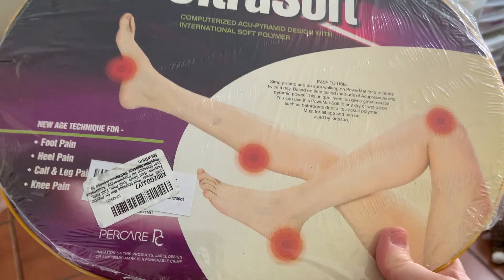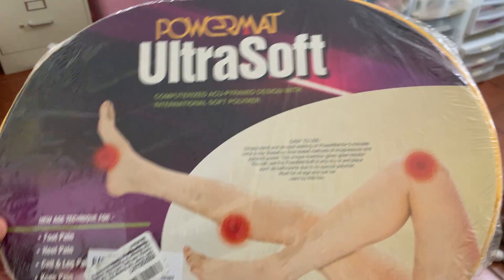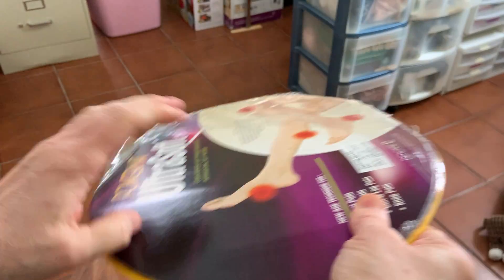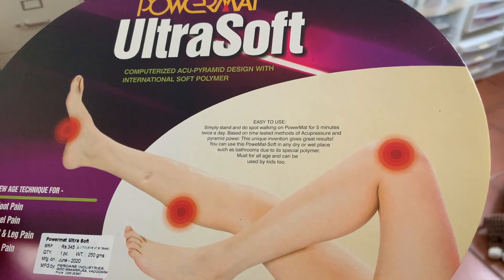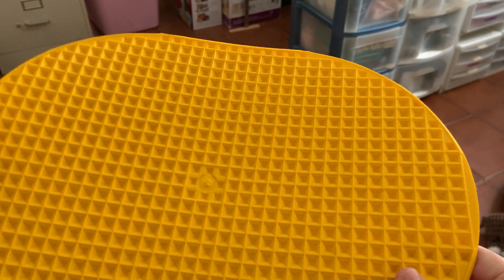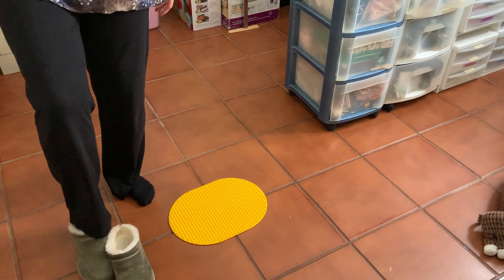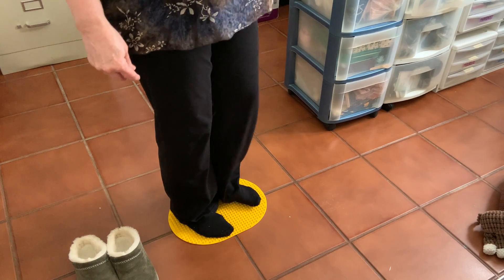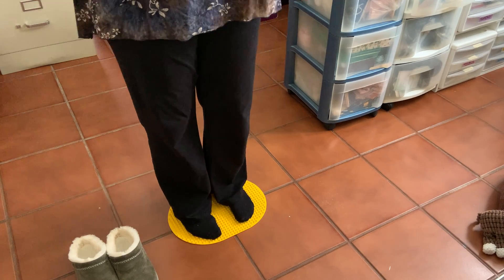Accupressure foot pad review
This is a hard plastic mat with pyramid shapes that apply more pressure than you would think comfortable when you start using it. I simply use it with my socks on and found that after the initial "what have I gotten myself into" feeling that I do like it and find it does help my feet. Simply drop it on the floor and walk on it for at least 5 minutes a day at least two times. Give it a shot, you may find it's exactly what you were looking for but didn't know how good it would do!